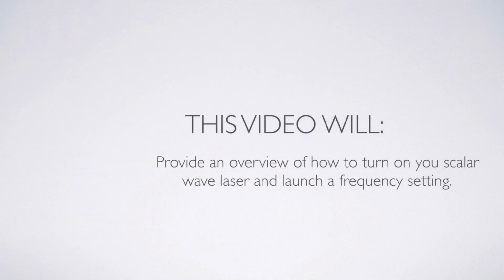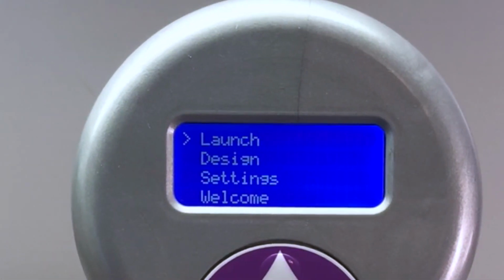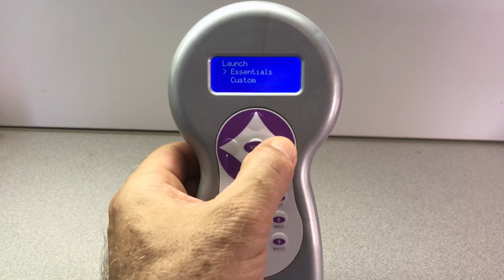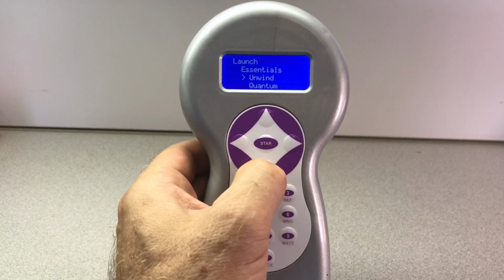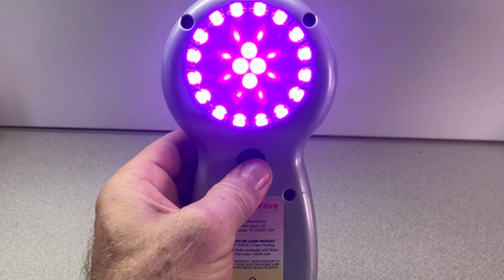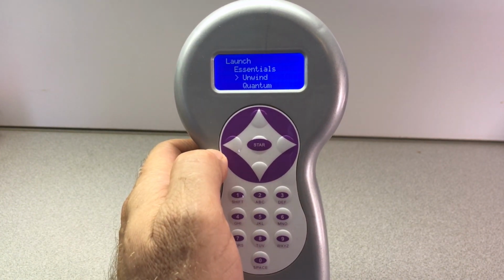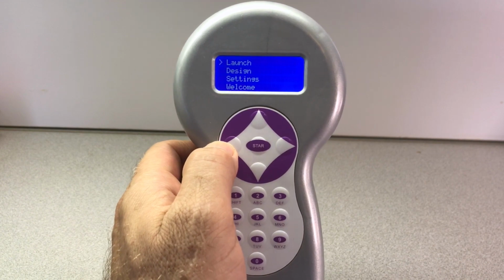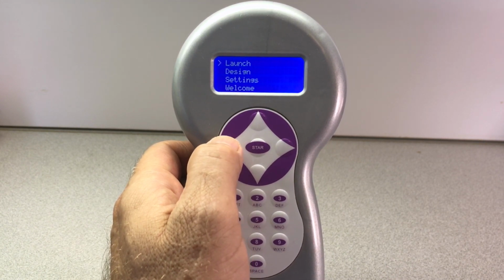Scalar Wave Laser Training: How To Launch a Frequency Setting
Learn how to access, choose and launch one of the 11 preset frequency settings of the Scalar Wave Laser.